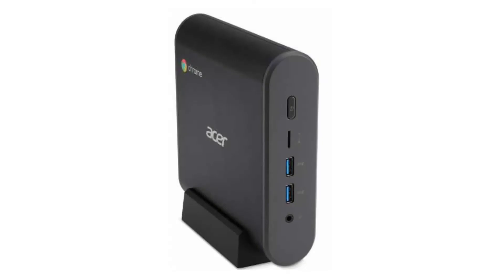Acer Chromebox CXI3 - CXI3-I716GKM Quick Facts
In this video, we are looking at the Acer Chromebox CXI3.